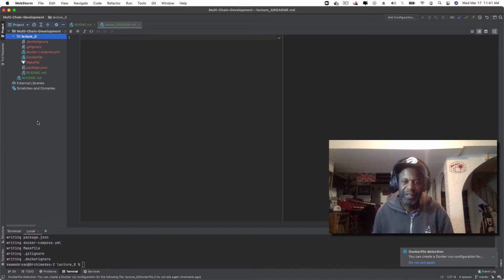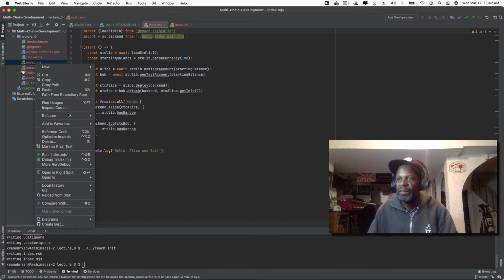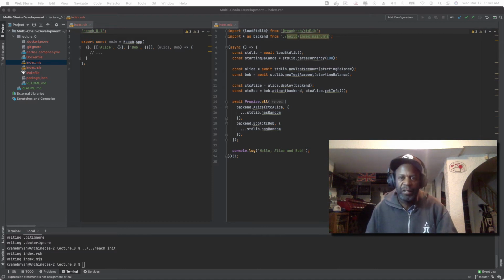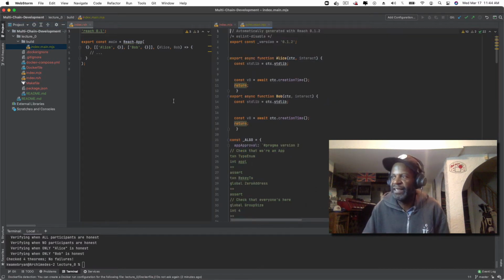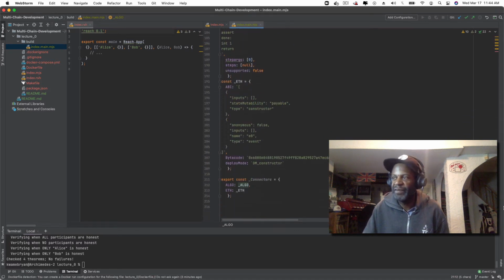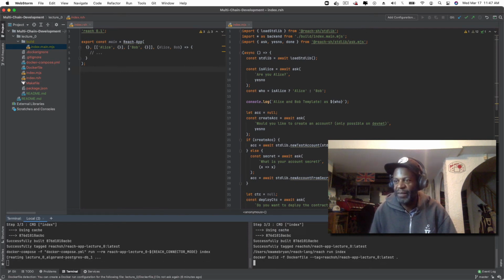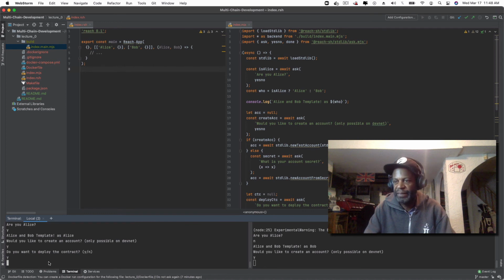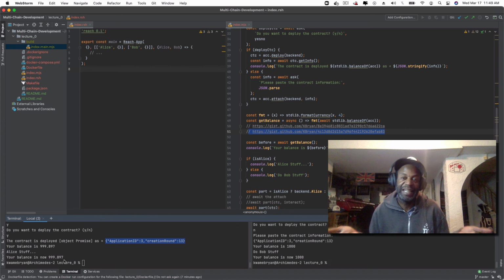FullStack Blockchain dApp Development == 0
In this first video on full-stack dApp development (development for the distributed web). We get started with creating our first Reach dApp. Create an interactive frontend and deploy our contract to the Algorand and Ethereum Blockchains.